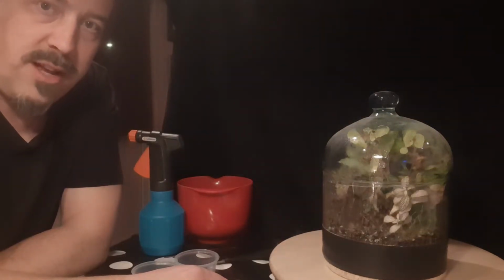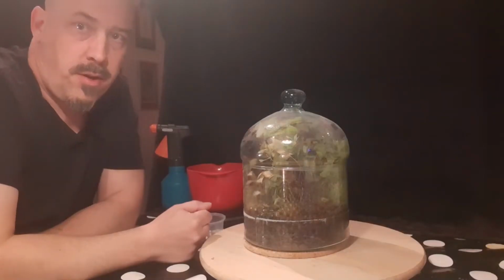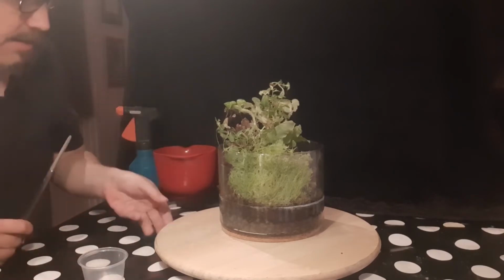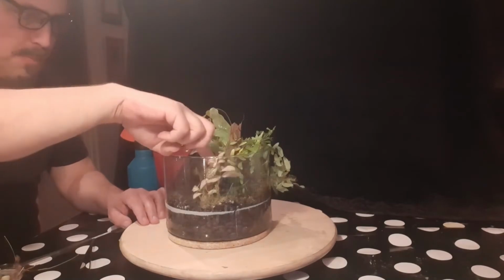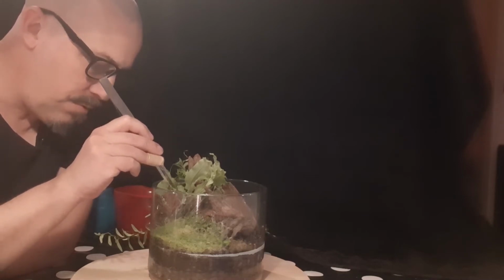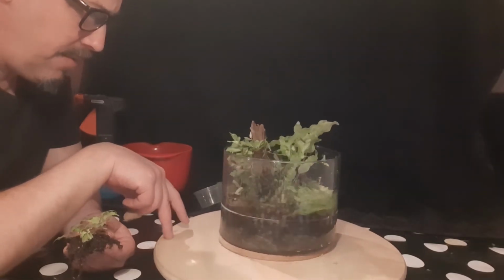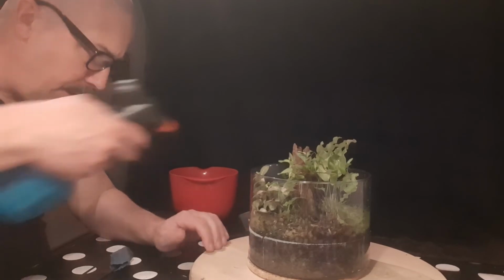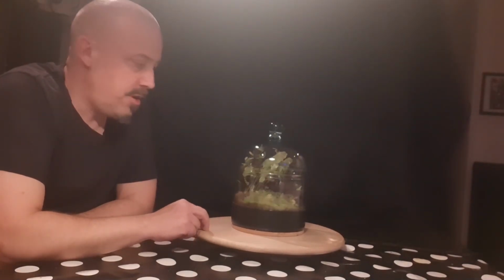Maintenance of the IKEA hack miniature terrarium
This is a IKEA container I made a miniature rain forest of 14 months ago.

It was well grown and really needed a hair cut.